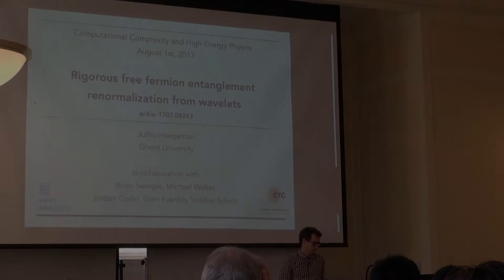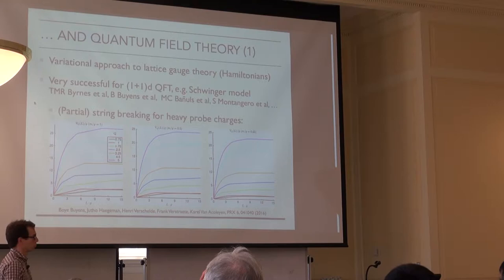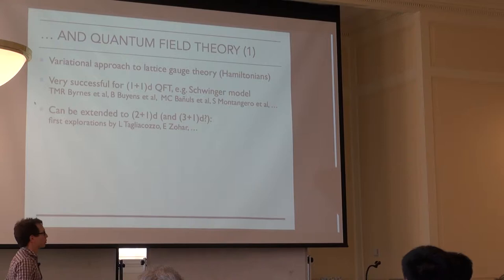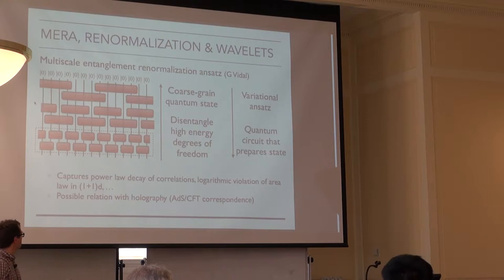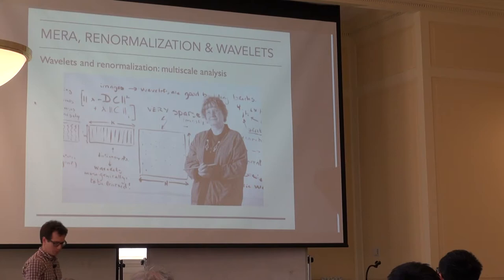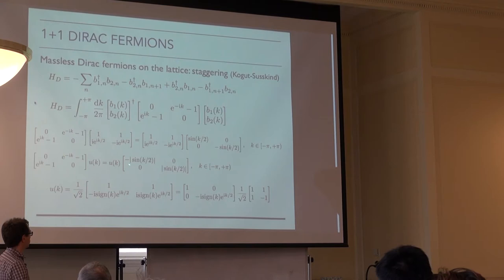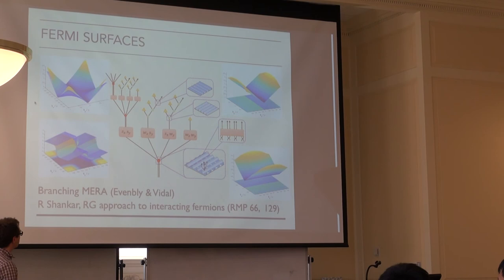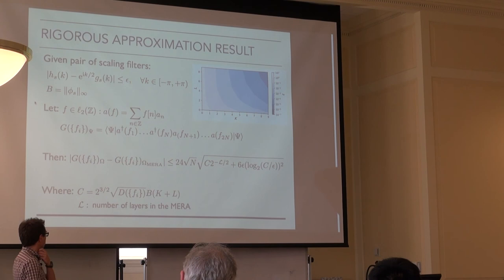Jutho Haegeman: Free Fermion Entanglement Renormalization and Wavelets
A talk by Jutho Haegeman at the Workshop on Computational Complexity and High Energy Physics, hosted July 31 to August 2, 2017 by the Joint Center for Quantum Information and Computer Science at the University of Maryland.

Abstract: After introducing the concept of tensor network states (TNS) for quantum many body systems, I will first review some of the recent applications of TNS for quantum field theories, either as an alternative to Monte Carlo sampling of lattice field theory, or by working directly in the continuum using properly constructed continuum limits of TNS. I will then study one particular construction in detail, namely that of a multiscale entanglement renormalization ansatz (MERA) for free fermion Hamiltonians such as the one-dimensional Dirac Hamiltonian (using the Kogut-Susskind lattice formulation). The notion of entanglement renormalization provides a construction to approximate the ground state of quantum many body systems in terms of a unitary circuit (with a renormalization group interpretation), which could therefore potentially be implemented on a quantum computer. For free fermion models, the framework of wavelets can be used to construct such MERA approximations that can systematically be improved without variational optimization, and which produce provable and controllable error bounds for correlation functions. The key ingredient of our construction is a pair of wavelets that satisfy a so-called half shift condition, and for which a family of solutions was constructed by Selesnick et al. Next, we extend our construction to two-dimensional models, where we for the first time construct a so-called branching MERA to approximate the ground state of a model with a Fermi surface. We expect that further generalizations of our work can be used to construct MERA approximations for more general models (e.g. mass terms, pairing terms, Dirac cones, topological insulators) and might serve as a useful starting point for interacting systems, e.g. when they have asymptotic freedom.